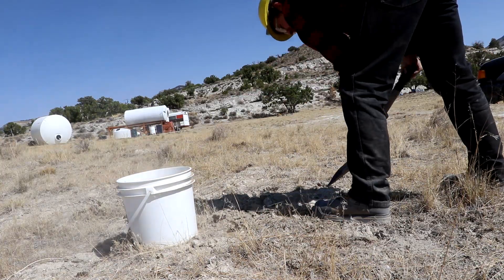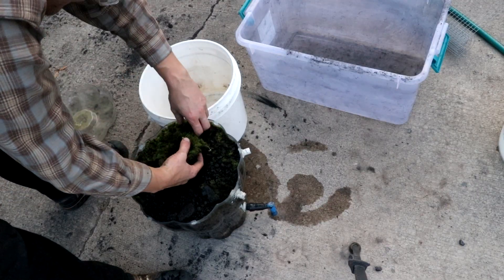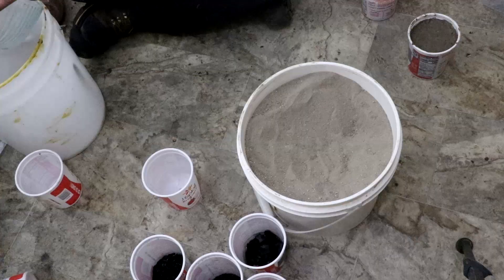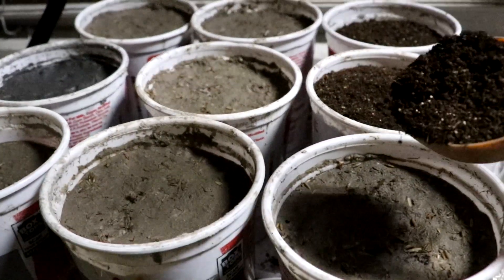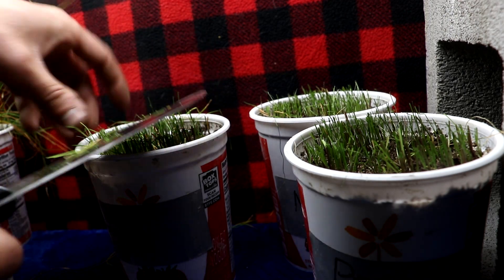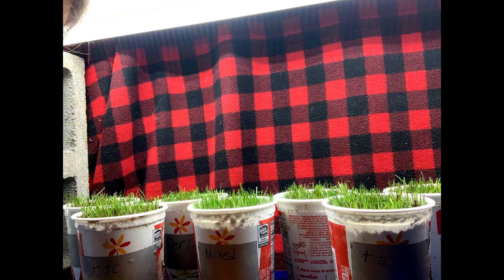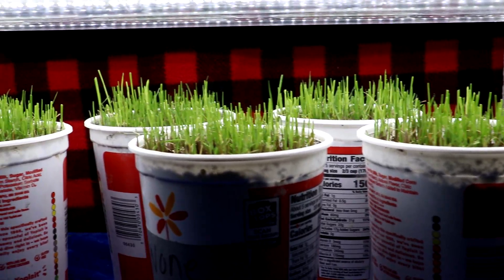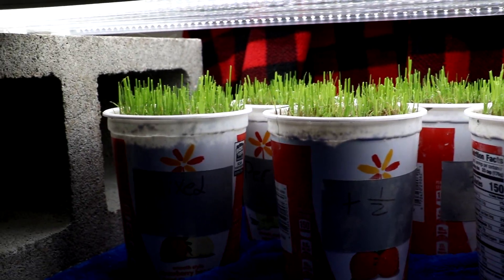Effect of Biochar Particle Size On Plant Growth Part 1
I run a simple experiment to see if the size of the charcoal chunks makes a difference.